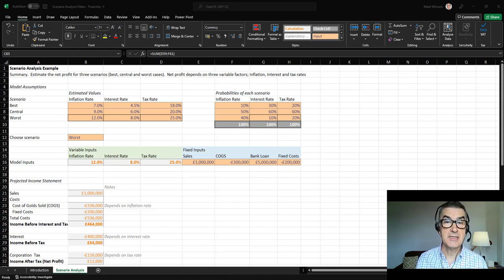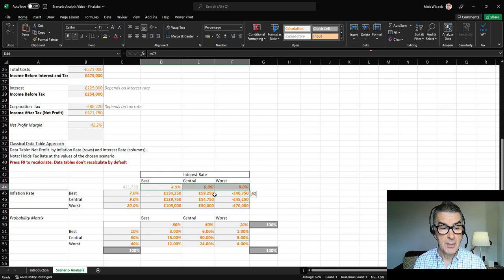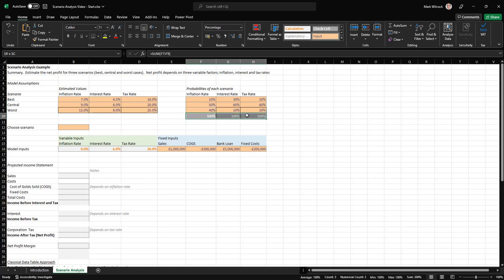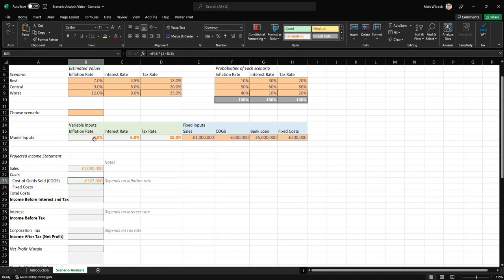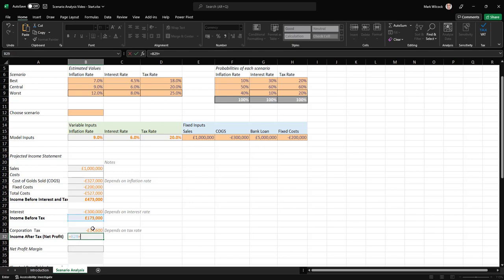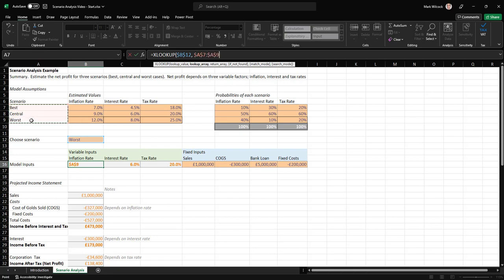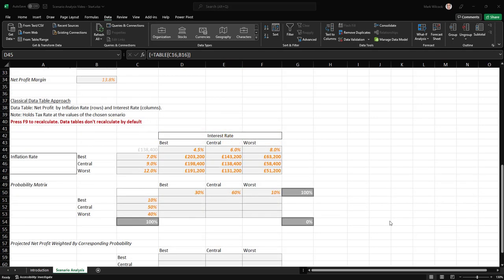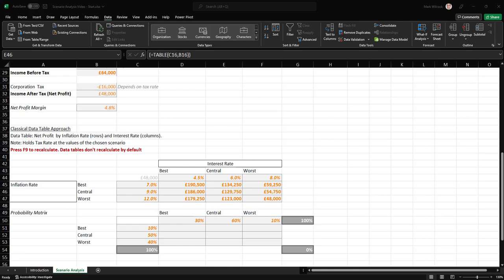Scenario Analysis of a Financial Model in Excel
Scenario Analysis answers what-if questions – as well as the expected case, what is the possible upside and how bad could things get?  In this tutorial, we start with a simple financial model, the income statement of a fictitious company. The net profit depends on three variable factors: the inflation, interest and tax rates.   We look how the net profit varies over the best and worst cases as well as the base case.  The tutorial demos two approaches, a simple switch between scenarios and a data table to show a results grid.  Along the way, the demo shows a few useful Excel techniques and provides hints and tips about how to build a robust financial model in Excel.

Timestamps
00:00 Introduction to the case study and model
02:06 Assumptions of the financial model.
03:21 Structure and layout of the sheet.
03:50 Build the income statement
05:55 Switch between the best, central and worst cases
07:35 Add a data table to show results grid of two factors
09:50 Calculate the probability weighted expected value of net profit
11:15 Sneak preview of next videos: Sensitivity and Monte Carlo Analysis in Excel and Power BI
12:12 Conclusion